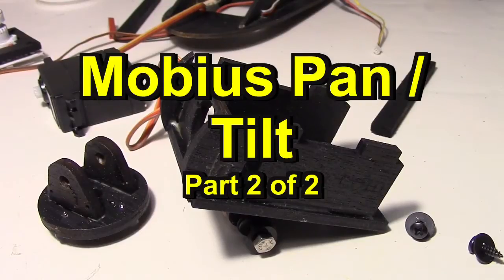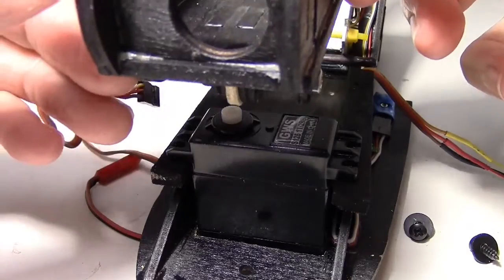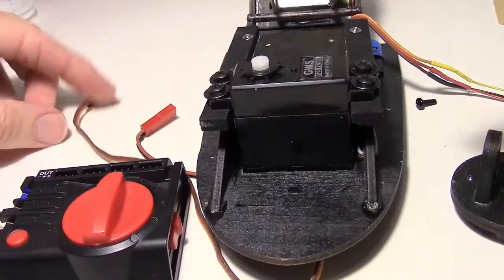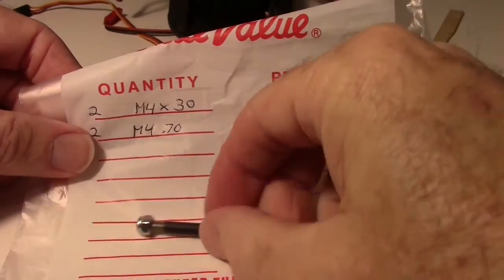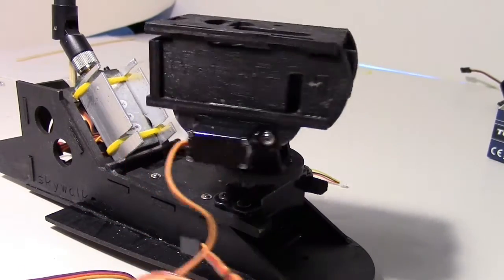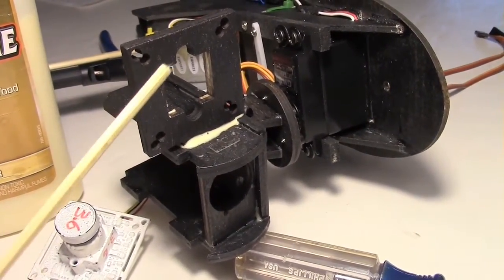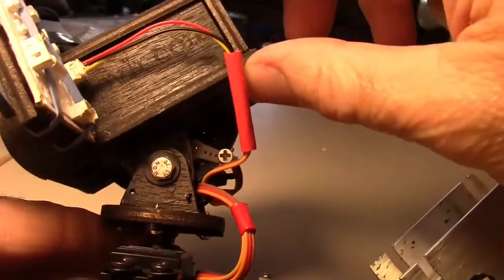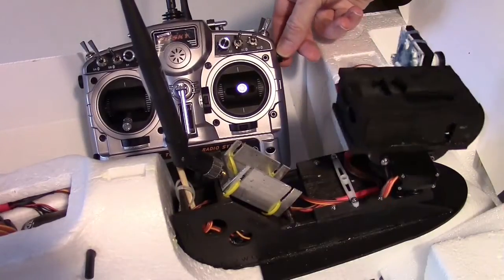FPVLR Pan/Tilt Build for Mobius and PZ0420 Cameras, Part 2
Part 2: Installing the FPVLR Pan/Tilt which can hold a Mobius and a PZ0420 board camera on to the SkyWalker plane. Low cost only about $15 plus servos.

See Part 1 for assembly of FPVLR Pan/Tilt.

The sail winch servo came from glassdogangle. Check his channel for the Ebay link.
Or search for GWS-S125-1T-2BB-Sail-Winch-Servo-full-360-rotation.